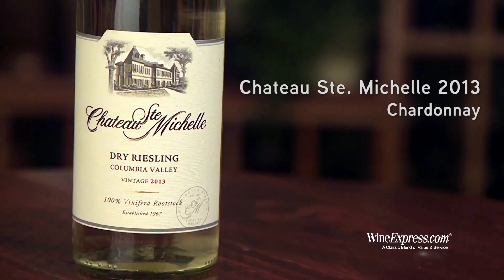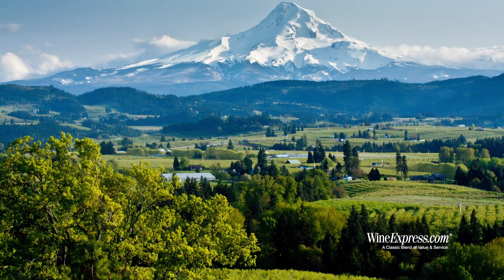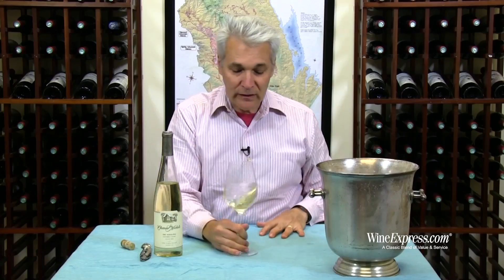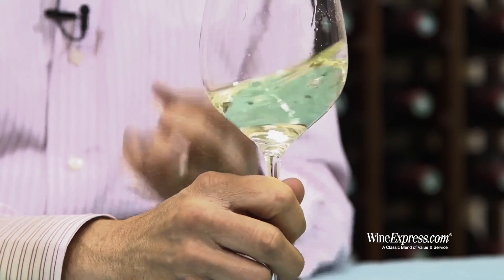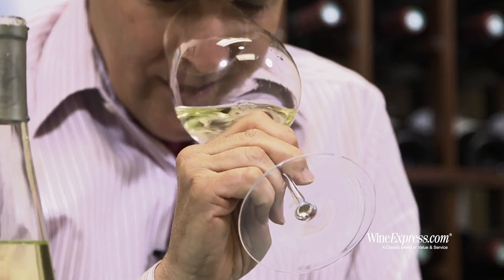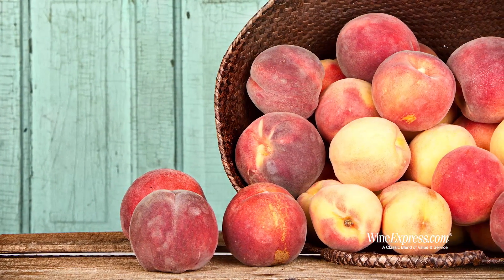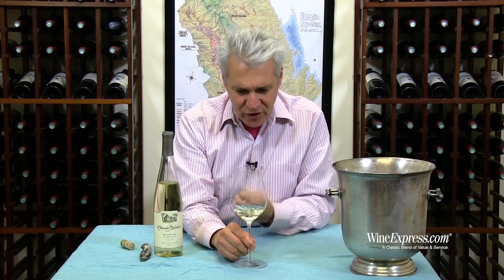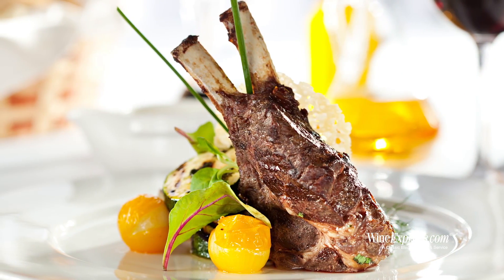Chateau Ste. Michelle 2013 Chardonnay, Columbia Valley